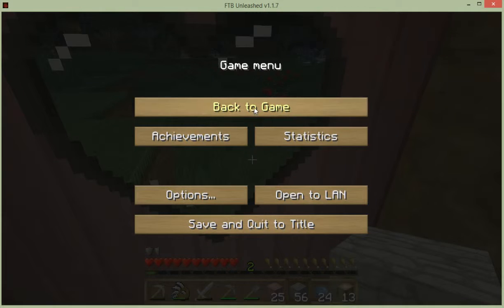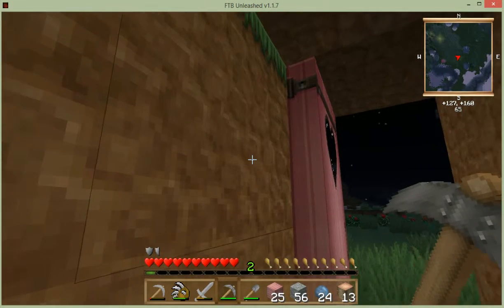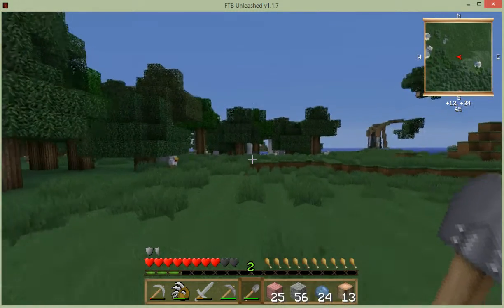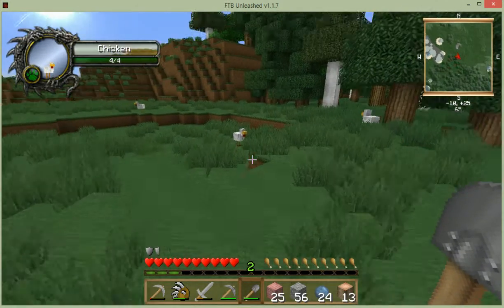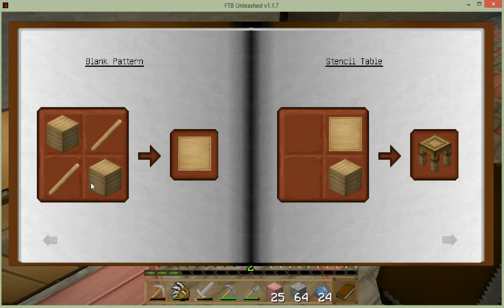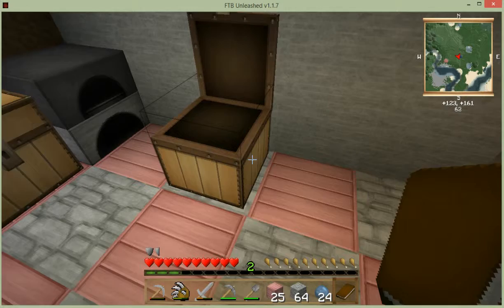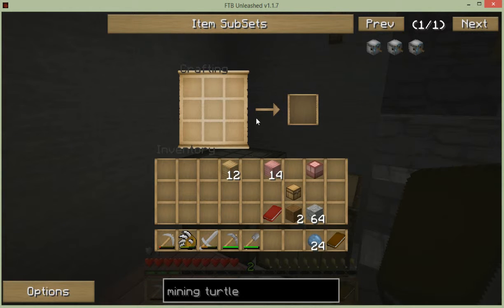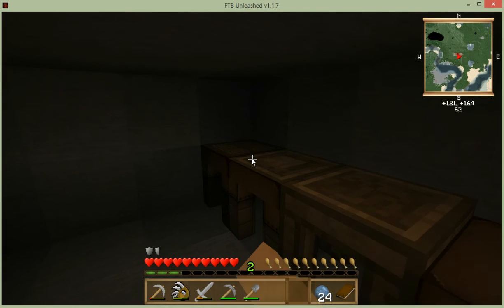CATROCKETMOO FEED THE BEAST EP 4 !!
Fourth part of a Survival Series with this amazing PC Minecraft Mod.